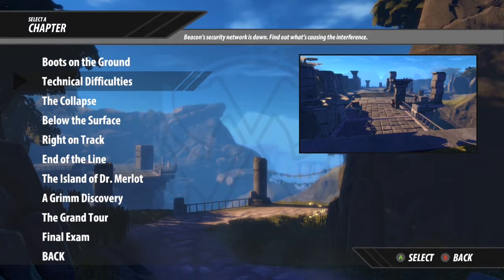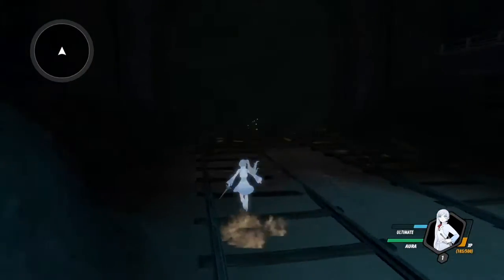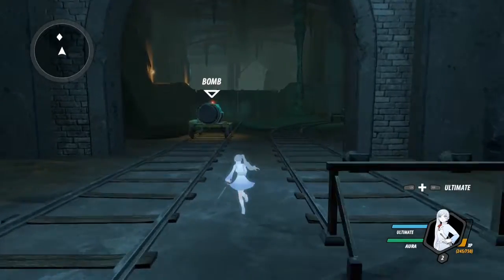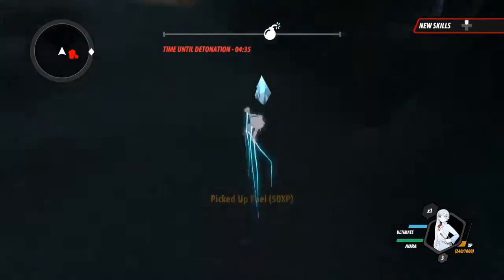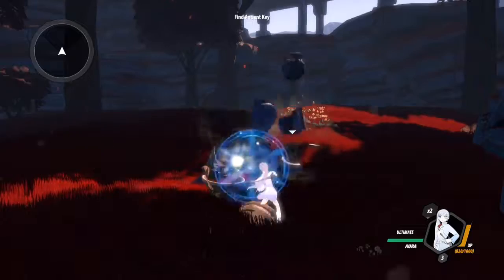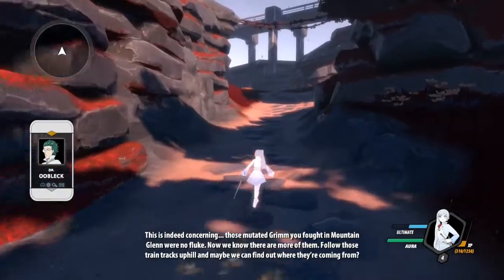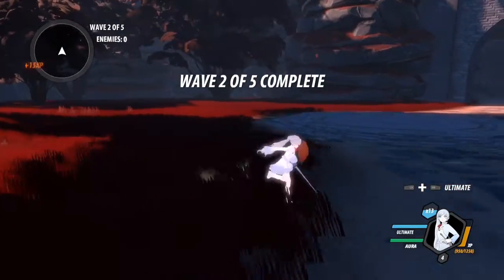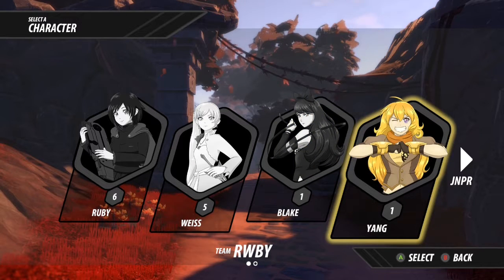RWBY Grimm Eclipse [Walkthrough: Part 2]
Ty dives further into RWBY Grimm Eclipse, this time playing as Weiss Schnee.

Want more from this game or others we're doing?!